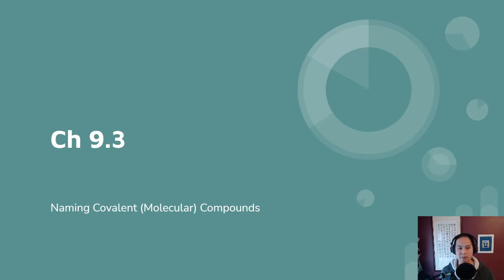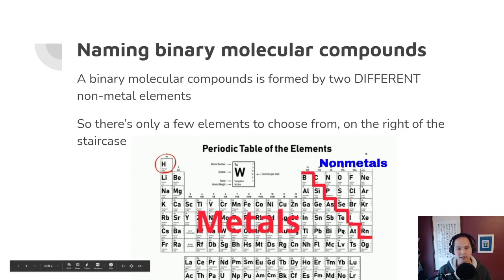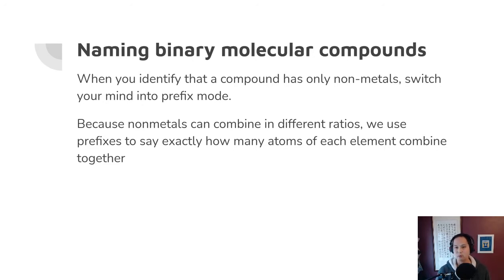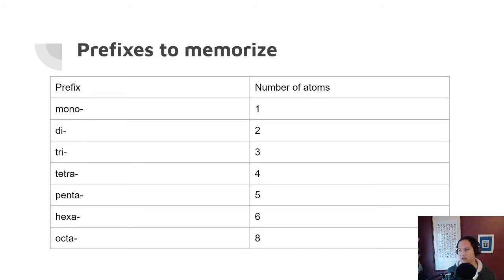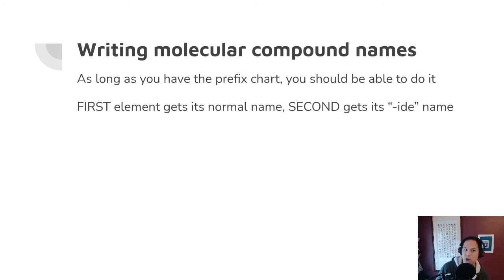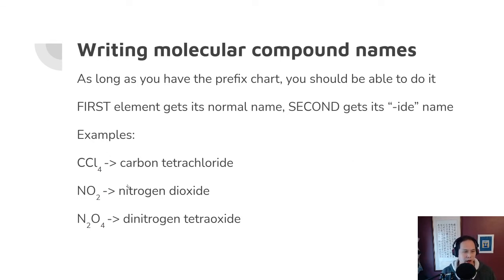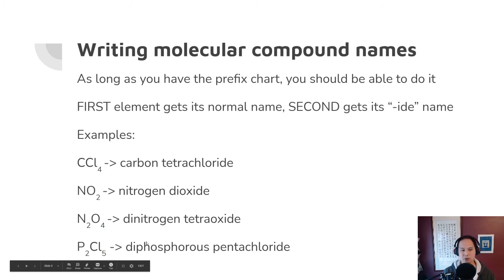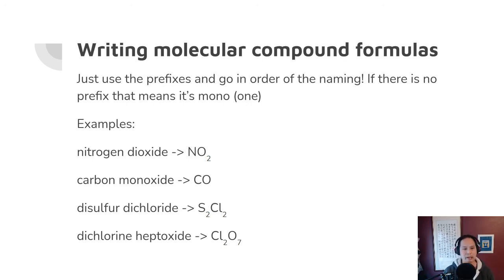9.3 - Naming Molecular Compounds (use the prefixes!)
How to name molecular compounds and identify whether a compound is molecular or ionic